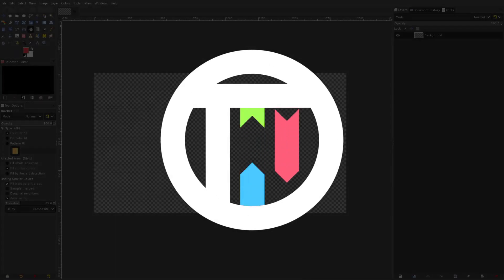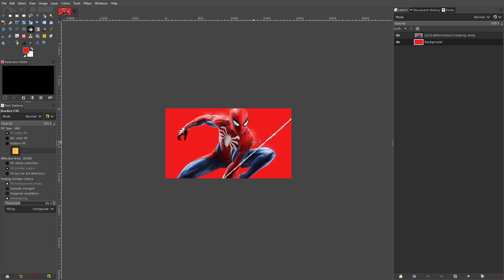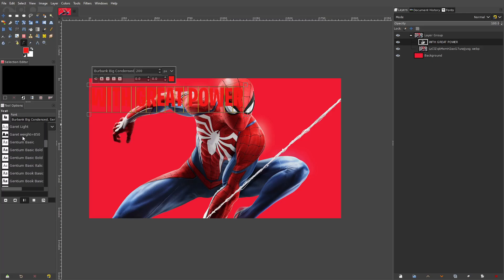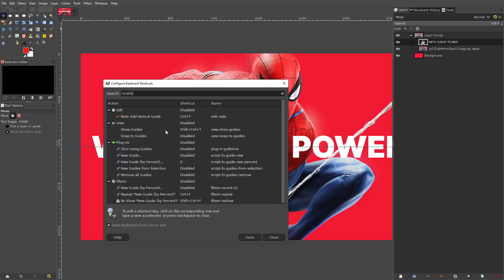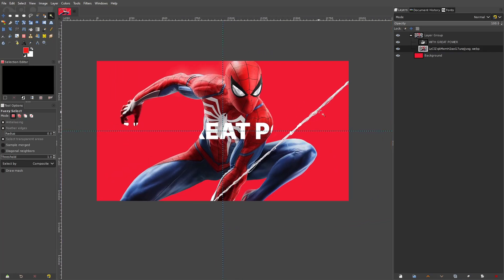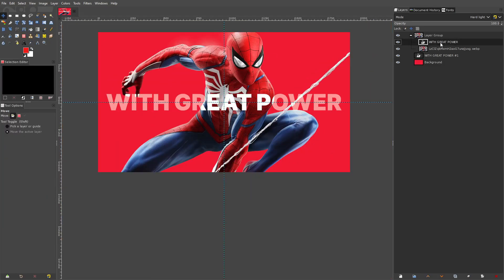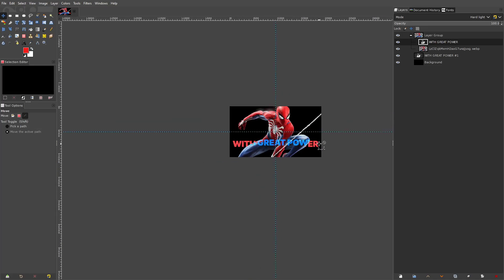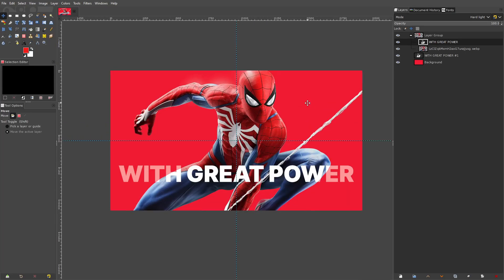Text Double Exposure Overlay Effect - GIMP Tutorial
This cool double  exposure type text effect is so easy in GIMP! Try it out!